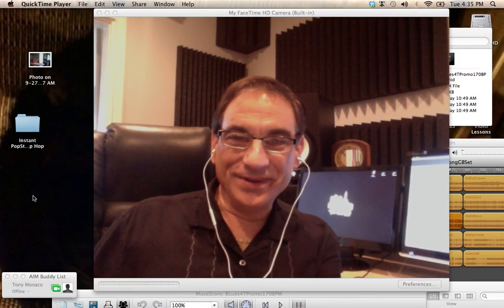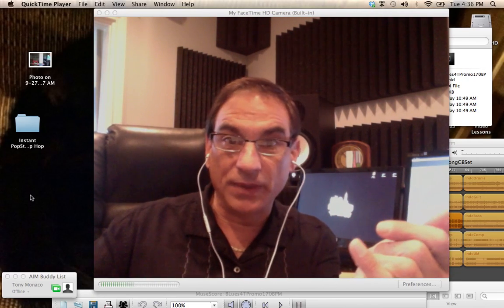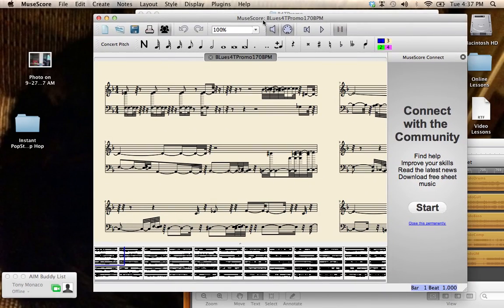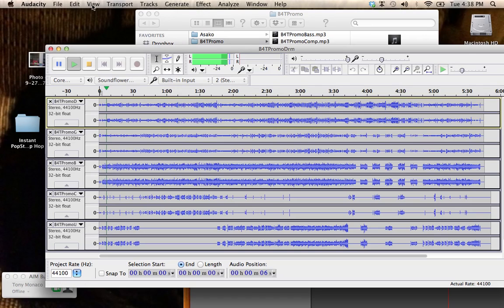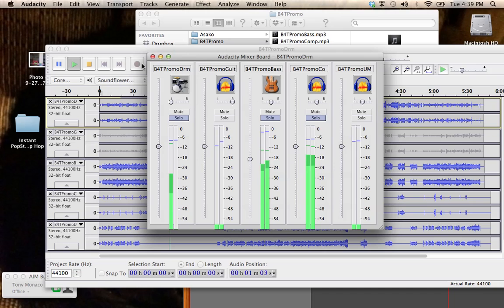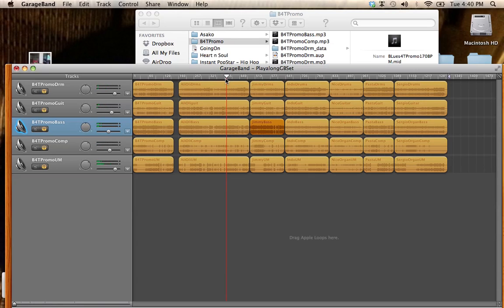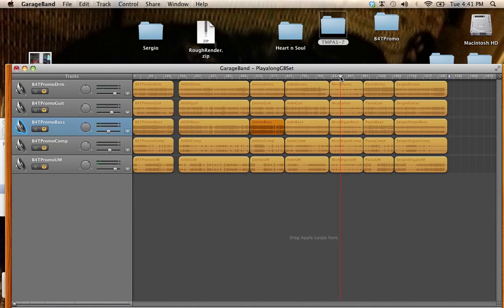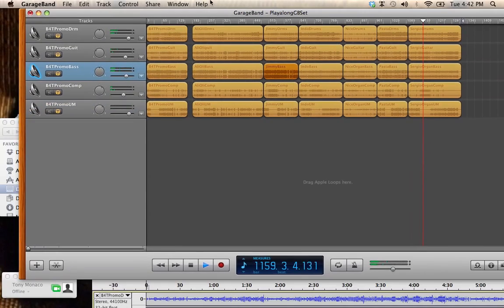PlayAlongs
Tony Monaco Introduces a revolutionary new way to learn from Play Alongs! PC Users try Audacity Free DAW Software as in this demo! to get your free sample play along set and "Take a Ride!""Now you can mix your own way, panning, muting, even extending! Practice at home and take them to your gig as well! Now you can have Tony and his trio mixed your way for your use with separate organ bass, comp, Upper Manual/Lead, Drums and Guitar tracks . Great for all instruments. Midi Files, PDF Score, separate Mp3 tracks all included. Please Help $$ Me Do what I Do!